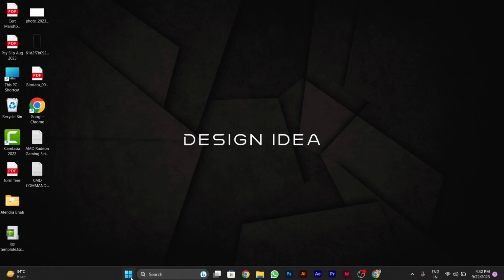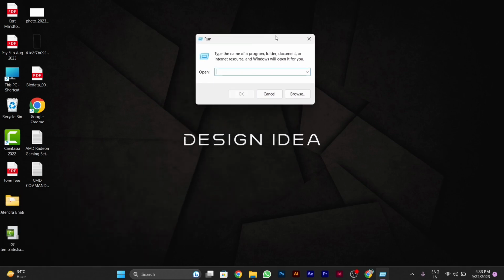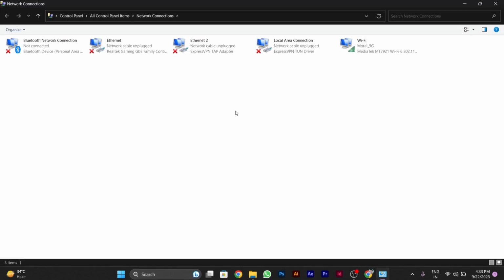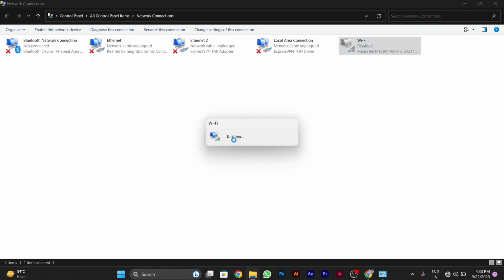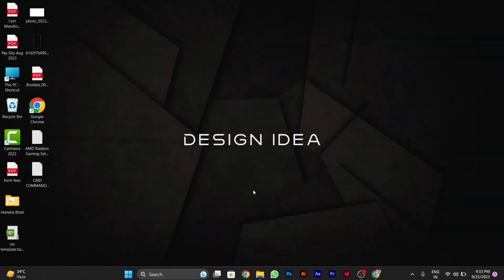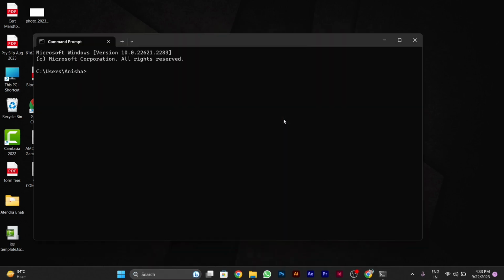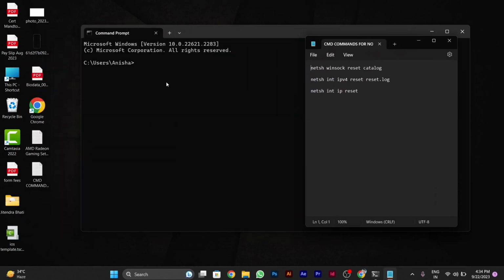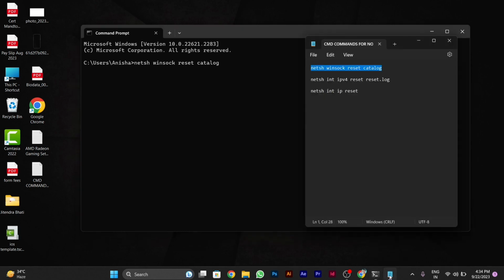How to Fix Limited Access /No Internet Access in Windows 11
**How to Fix Limited Access/No Internet Access in Windows 11/10: Regain Your Connectivity**

**Description: Stuck with limited or no internet access on your Windows 11 or Windows 10 PC? Our guide is here to help you troubleshoot and restore your internet connection, so you can get back to being online without interruption. Whether you're facing Wi-Fi connectivity issues, network problems, or unexpected disruptions, this tutorial will guide you through the steps to resolve them like a pro. Discover how to regain your internet connectivity in just a few simple steps.**

🌐 Learn how to troubleshoot and fix limited access or no internet access issues on Windows 11 and Windows 10.
🌐 Understand the potential causes of internet connectivity problems and how to identify them.
🌐 Follow our step-by-step instructions to diagnose and resolve connectivity issues.
🌐 Explore tips for maintaining a stable internet connection and preventing future disruptions.
🌐 Join us as we demonstrate the process, ensuring Windows 11 and Windows 10 users can restore their internet connectivity seamlessly.

**Fixing Limited Access/No Internet Access in Windows 11/10:**

1. **Check the Basics:**
   - Ensure your Wi-Fi or Ethernet cable is properly connected.
   - Restart your modem or router.

2. **Restart Your Computer:**
   - Sometimes, a simple restart can resolve connectivity issues.

3. **Troubleshoot Network Problems:**
   - Right-click the network icon in the taskbar.
   - Select "Troubleshoot problems" and follow the on-screen instructions.

4. **Check Network Cables and Connections:**
   - For Ethernet, ensure the cable is not damaged and the connector is secure.
   - For Wi-Fi, make sure you're within range of your router.

5. **Update Network Drivers:**
   - Outdated network drivers can cause issues. Update them from the Device Manager.

6. **Check Firewall and Security Software:**
   - Your firewall or security software might be blocking the internet. Configure settings if necessary.

7. **Reset Network Stack:**
   - Open Command Prompt with administrator privileges.
   - Type the following commands one by one, pressing Enter after each:
     ipconfig /release
     ipconfig /renew

8. **Restart Your PC:**
   - After resetting the network stack, restart your computer.

9. **Check for Windows Updates:**
   - Outdated Windows can cause connectivity issues. Ensure your system is up to date.

**Important Notes:**

- Try these steps in the order provided, and test your internet connection after each one.

- If you're still facing issues, contact your internet service provider for assistance.

**Why Fix Limited Access/No Internet Access in Windows 11/10:**

- **Productivity:** Restore your internet connection to continue working, studying, or browsing.

- **Stress Reduction:** Avoid frustration caused by internet disruptions.

By following our guide, you'll be able to troubleshoot and fix limited access or no internet access issues on Windows 11 and Windows 10, ensuring a stable and uninterrupted online experience.

Regain your internet connectivity with confidence using our step-by-step guide!